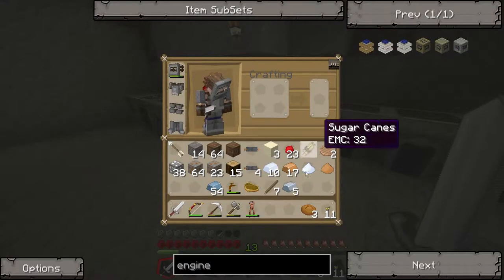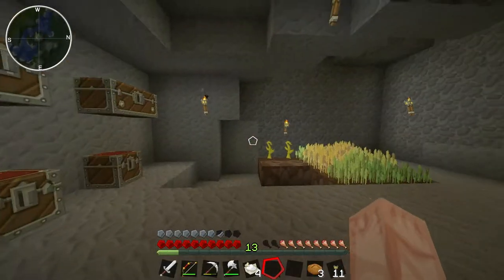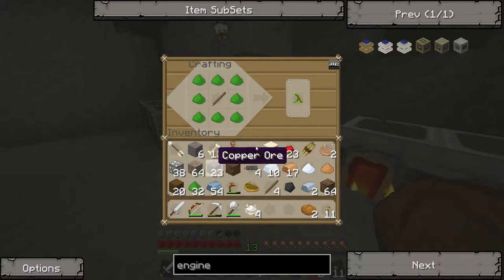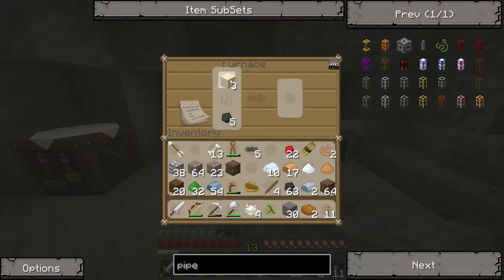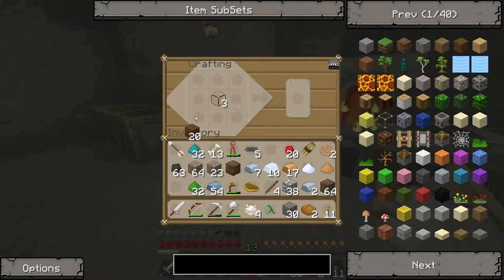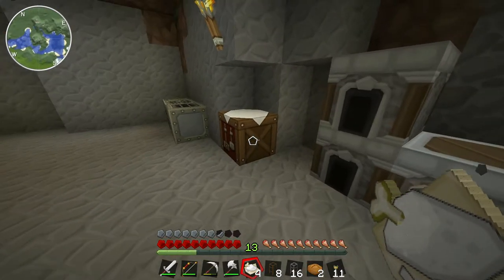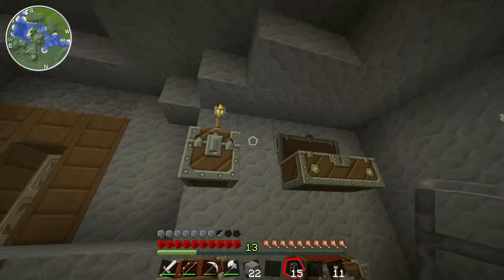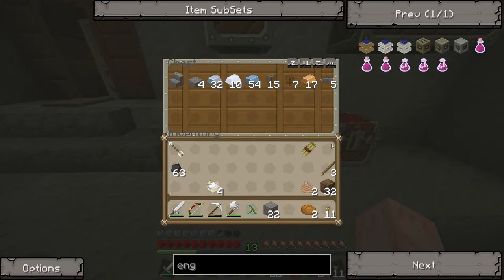Learning Tekkit (S1E7) - Transport Pipes, Engines, Divining Rod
In this episode we learn how to make our first set of pipes and an engine to pump items out of the machines and store them in chests. We also create a divining rod which will help us in hunt for diamonds in the episodes to come.